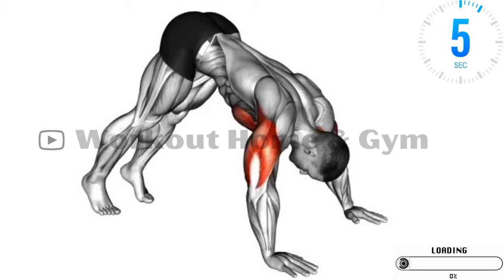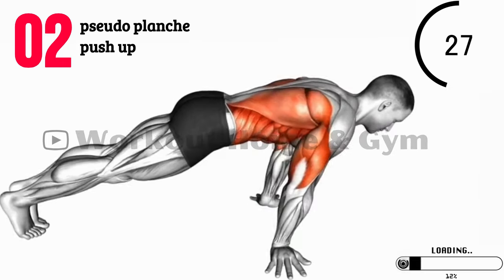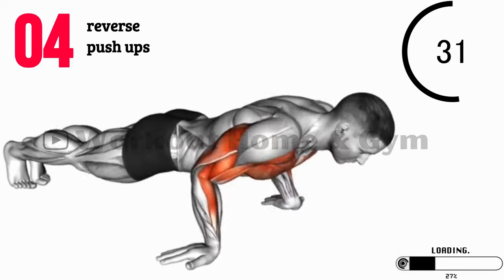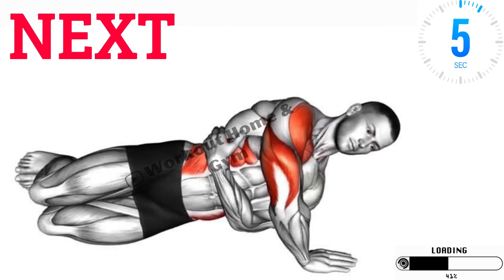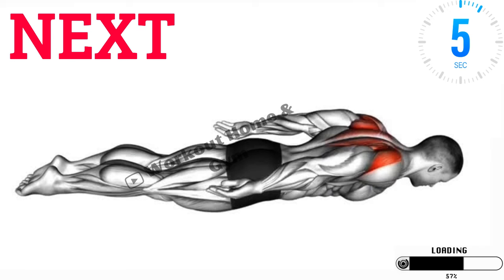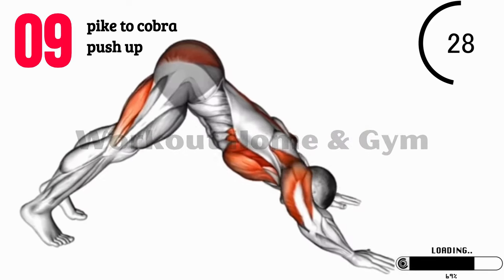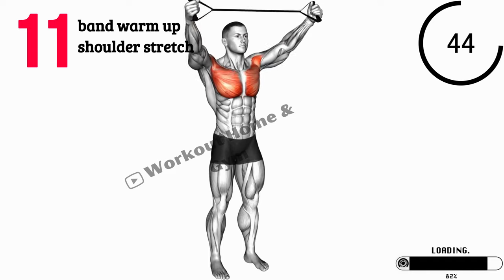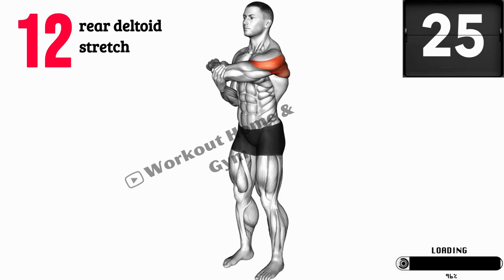10-Minute Home Shoulder Workout - Expose your shoulders through 12 exercises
"Welcome to this 10-minute shoulder workout video! Today, we have a fantastic lineup of 12 shoulder exercises that you can do right at home, and the best part is, no equipment is needed. Get ready to strengthen and tone your shoulders in just 10 minutes! and take breaks whenever you need to."

Exercise 1: Pike Push-Ups
"Let's start with pike push-ups. Assume a downward-facing dog position with your hips raised and your body forming an inverted V shape. Bend your elbows and lower your head towards the ground, then push back up. This exercise targets your shoulders and is excellent for building upper body strength."

Exercise 2: Pseudo Planche Push-Ups
"Next up, we have pseudo planche push-ups. Position your hands slightly wider than shoulder-width apart and lean your body forward, keeping your legs straight. Lower your chest towards the ground while maintaining the forward lean, then push back up.

Exercise 3: Elevated Push-Ups
 "Now, let's move on to elevated push-ups. Find an elevated surface like a bench or step. Place your hands on the elevated surface, slightly wider than shoulder-width apart, and perform push-ups with your body in a straight line.

Exercise 4: Reverse Push-Ups
 "Reverse push-ups are up next. Sit on the floor with your legs extended in front of you and your hands resting behind you, fingers pointing towards your body. Lift your hips off the ground, straighten your arms, and lower your hips back down.

Exercise 5: Elevated Pike Holds
"Now, let's focus on elevated pike holds. Assume a downward-facing dog position with your feet elevated on a step or sturdy surface. Hold this position, engaging your shoulders and core.

Exercise 6: Side Push-Up (Right)
 "Now, let's move on to side push-ups targeting the right side of your body. Begin in a side plank position, with your right arm extended and your body in a straight line. Lower your body towards the ground by bending your right elbow, then push back up.

Exercise 7: Side Push-Up (Left)
"Next, let's switch sides and focus on the left side. Assume a side plank position with your left arm extended and your body aligned. Lower your body by bending your left elbow, then push back up.

Exercise 8: Pulse Rows
"Now, let's grab a pair of dumbbells or any weighted objects you have available. Stand with your feet shoulder-width apart, knees slightly bent. Hinge forward at your hips, keeping your back straight. With your arms extended, pull the weights up towards your chest, squeezing your shoulder blades together.

Exercise 9: Pike to Cobra Push-Up
"Get into a push-up position with your hands shoulder-width apart and your hips raised in a pike position. Lower your body towards the ground, bending your elbows, and then transition into an upward-facing dog position, extending your arms and arching your back.

Exercise 10: Seated Shoulder Flexor Depressor Retract
"Take a seat on a chair or stability ball, with your feet flat on the floor and your back straight. Hold a resistance band or towel in front of you with your arms extended. Begin by pulling the band apart, squeezing your shoulder blades together, and then release.

Exercise 11: Band Warm-Up Shoulder Stretch
"Grab a resistance band and stand with your feet hip-width apart. Hold the band with both hands, palms facing forward. Extend your arms overhead, keeping a slight tension in the band. Gently pull the band apart as you bring your arms behind you, stretching your chest and shoulders.

Exercise 12: Rear Deltoid Stretch
"Find an open wall or doorway. Stand perpendicular to the wall with your arm extended, placing your palm and forearm against the wall. Slowly rotate your body away from the wall, feeling a gentle stretch in the back of your shoulder.

"Great job! You've completed all 12 exercises, targeting your shoulders from various angles. Remember, consistency is key, so aim to incorporate this workout into your routine two to three times a week for optimal results."

"Thank you for joining us today for this 10-minute shoulder workout. We hope you enjoyed it and feel the burn in your shoulders. And as always, stay strong and keep pushing towards your fitness goals.

00:00 pike push ups
00:50 Pseudo planche push ups
01:41 Elevated push ups
02:31 reverse push up
03:22 elevated pick holds
04:12 Side push up(right)
05:03 Side push up(left)
05:54 pulse rows
06:44 pike to cobra push up
07:35 seated should flexour depressor retract
08:25 band warm-up shoulder stretch
09:16 rear deltoid stretch